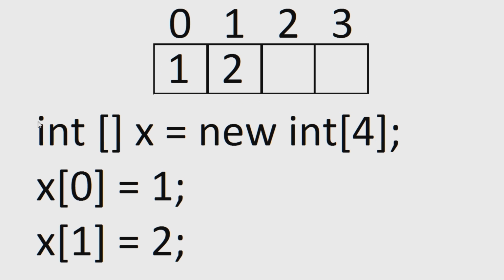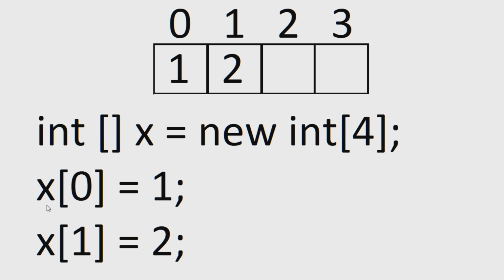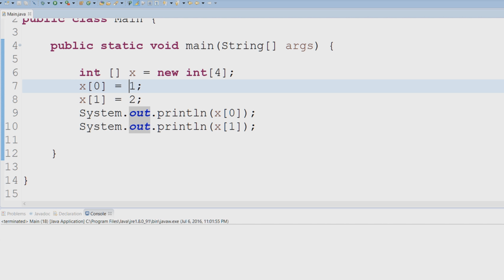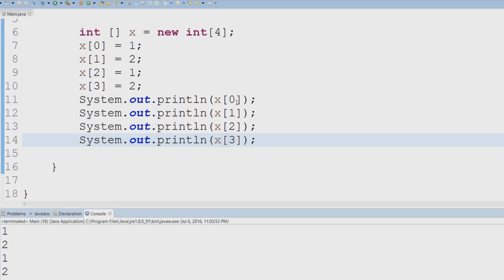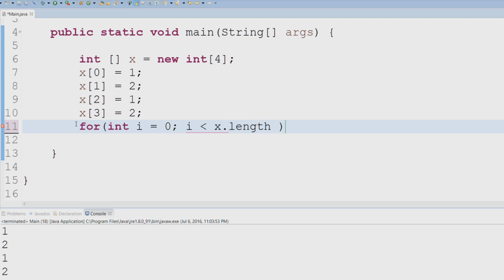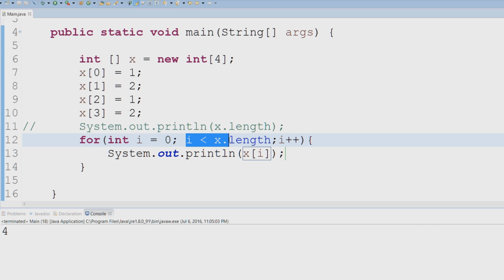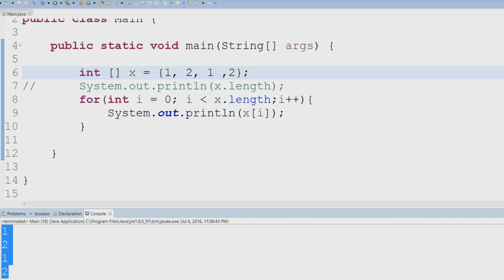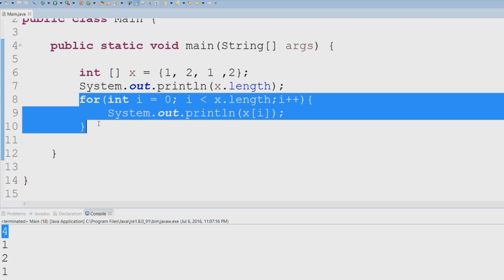Arrays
Arrays are a data structure which can hold multiples of a certain type of data.
NoobCoder.com